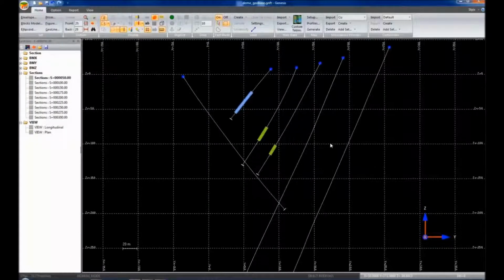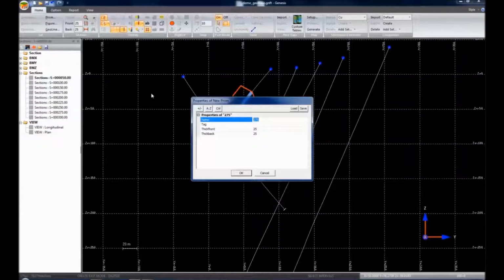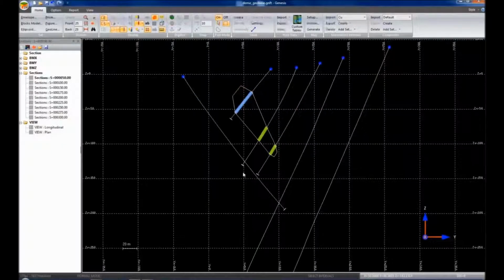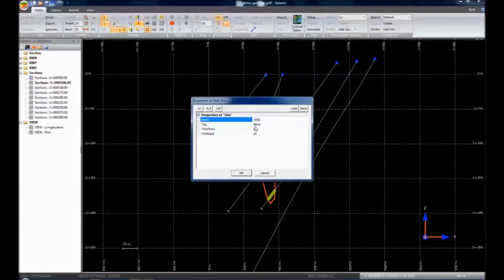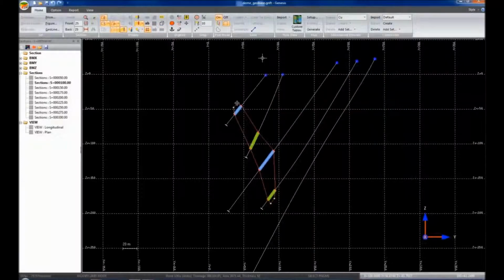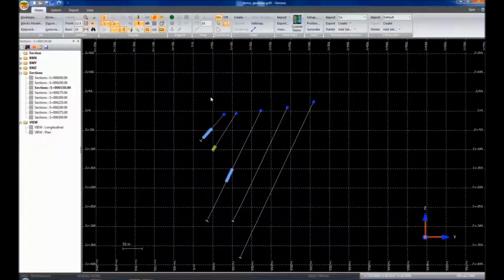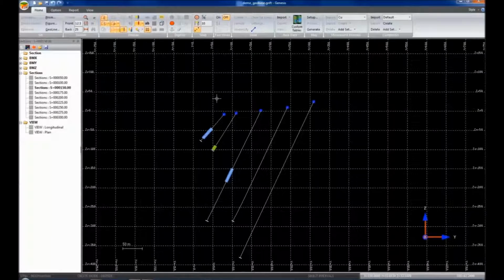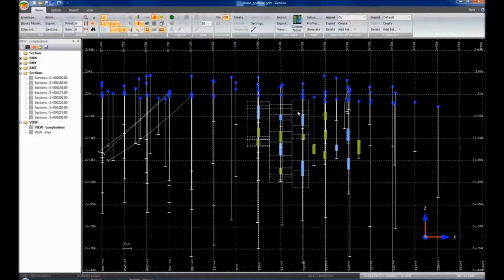Genesis - Prisms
Creating and Managing Prisms in Genesis